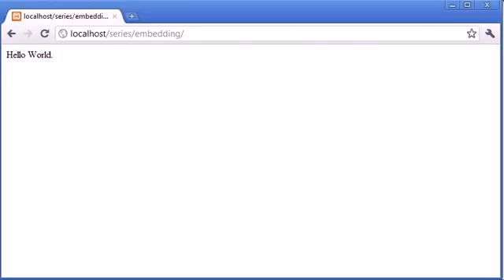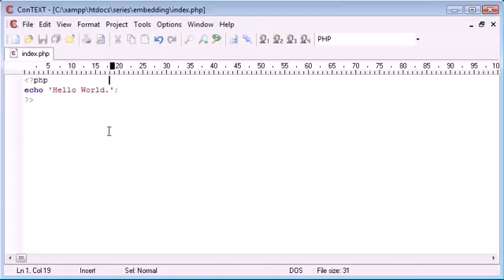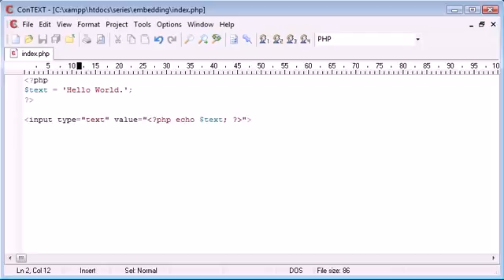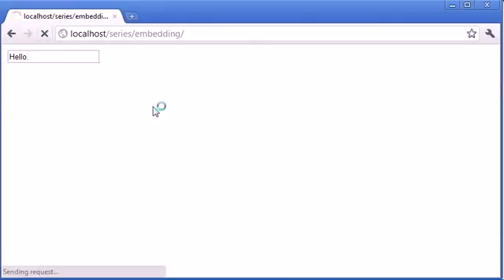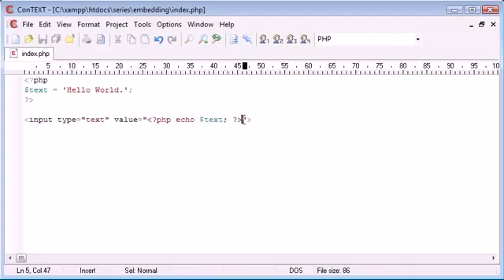Beginner PHP Tutorial 12 Embedding PHP Inside HTML